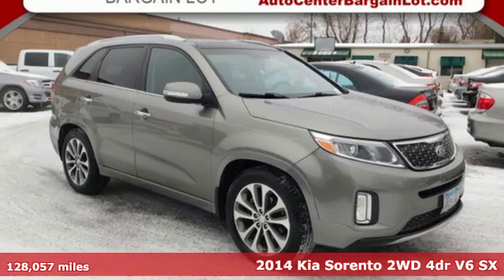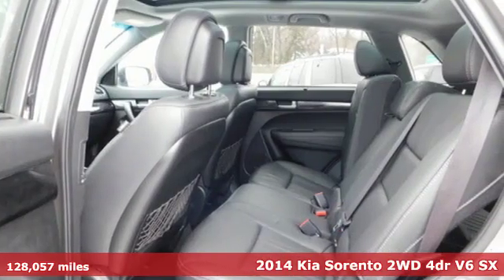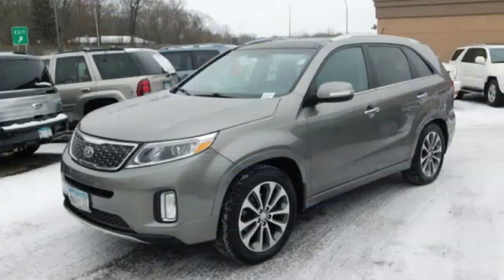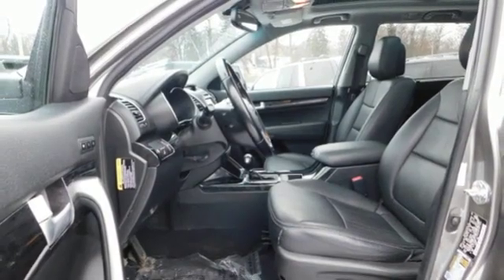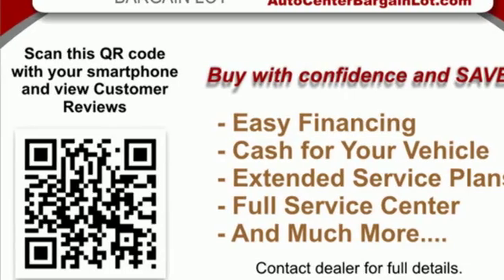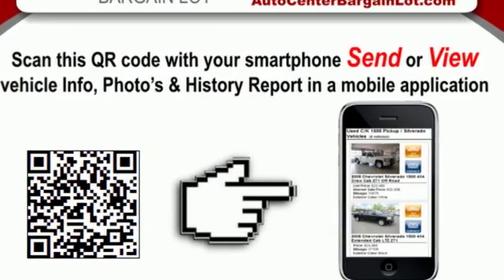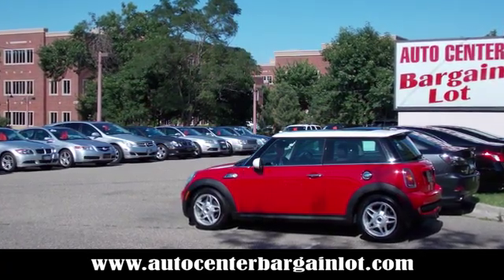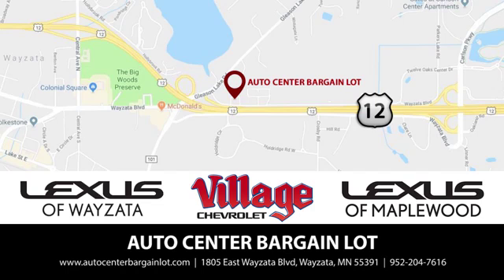2014 Kia Sorento Wayzata MN Minneapolis, MN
Year: 2014
Make: Kia
Model: Sorento
Trim: SX
Engine: 3.3l 6 Cylinder Fuel Injected
Transmission: FWD Shiftable Automatic
Color: Silver
Interior: Black
Mileage: 128057
Stock #: L22604P2
VIN: 5XYKW4A76EG492769
Here is a O N E O W N E R Kia Sorento SX Limited that was traded in at our sister store, Lexus of Wayzata. It has been inspected in our service department and is ready to go for you. The color is Titanium Silver and it has soft and comfy Black Leather upholstery. The durable and reliable 3.3L V-6 with automatic transmission and front wheel drive will safely take you wherever you want to go. This Sorento is the SX Limited, so it has all the right stuff: power leather driver's seat with memory controls, heated and cooled front seats, power windows, door locks and mirrors, plus PANORAMIC sunroof, satellite wired premium sound INFINITY stereo with CD player, IPod aux jack input, MP3, wired for OnStar, USB, front side and curtain air bags, rear curtain air bags, factory Navigation System, Rear Back Up Camera, blind spot indicator, luggage rack, rear air deflector, fog lamps, receiver hitch, power liftgate, remote keyless entry, push button starter, tilt wheel, cruise control, alloy wheels and MORE!!Let us show you how we can make your buying experience pleasant, easy, fun and worry free. We have EXCELLENT on the spot Bank and Credit Union FINANCING available and we will give you top dollar for your trade in if you have one. Come by today and take this beauty for a nice, long test drive. You WILL be impressed with this Superb Sorento. Thank you.

DEPARTMENT HOURS
Sales
Address:
1805 East Wayzata Blvd